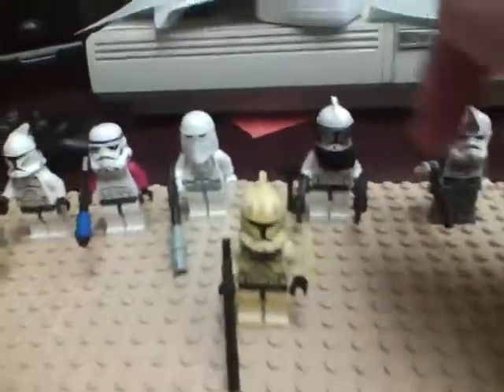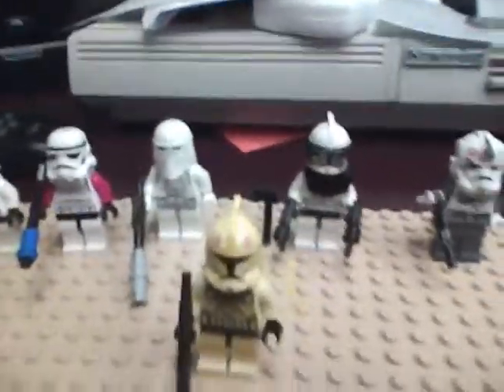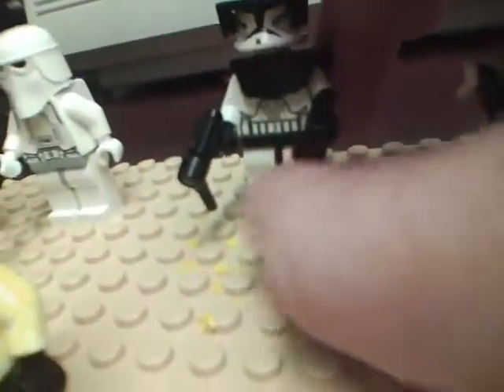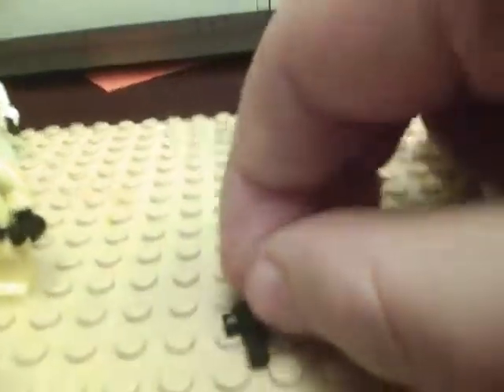How to make lego custom rifle attachments.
Hay this is another video just showing you some custom rifles and a custom clone enjoy!